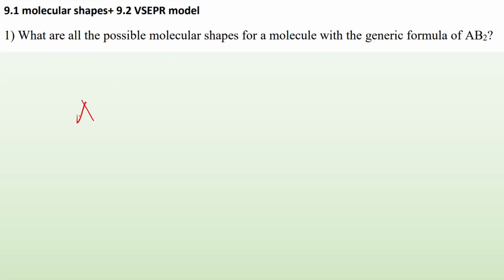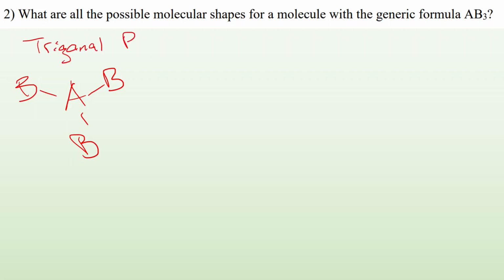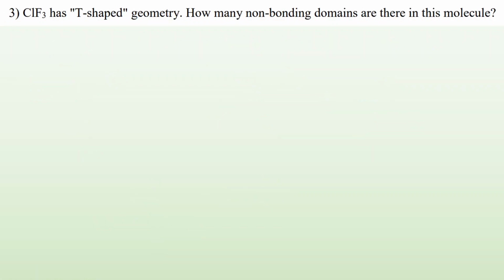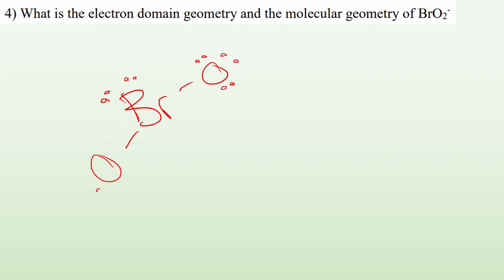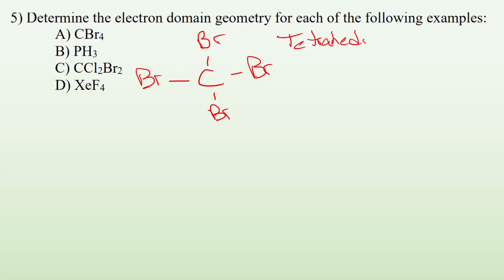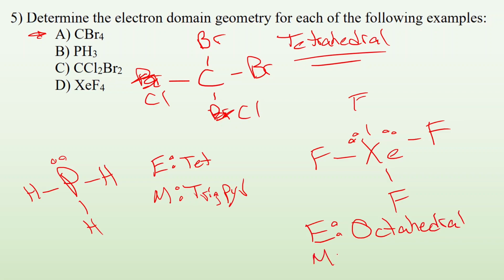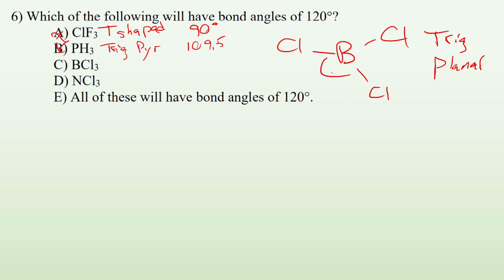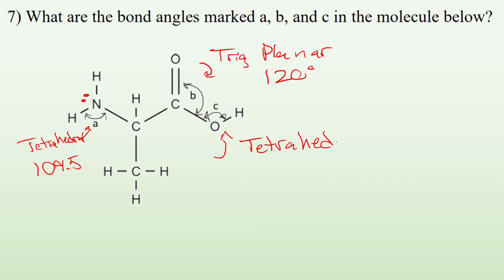9.1+2 practice problems